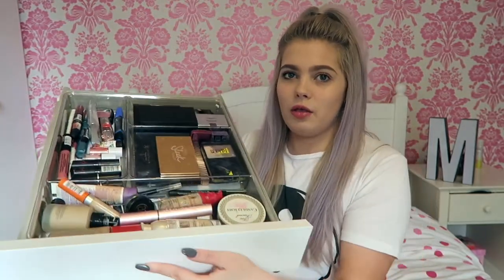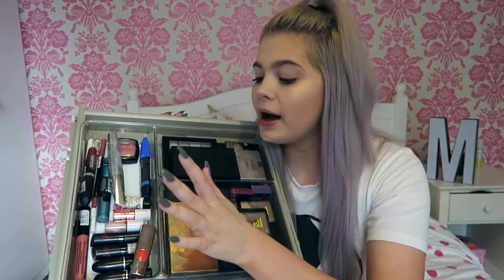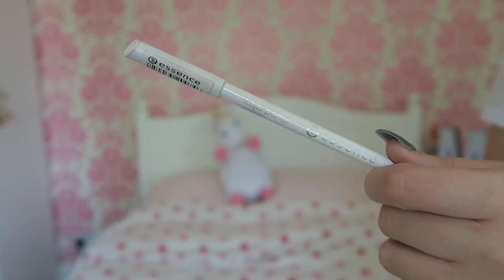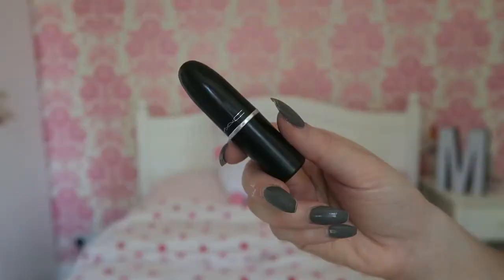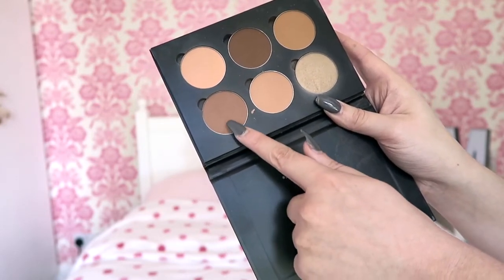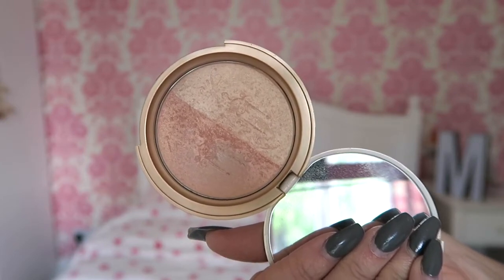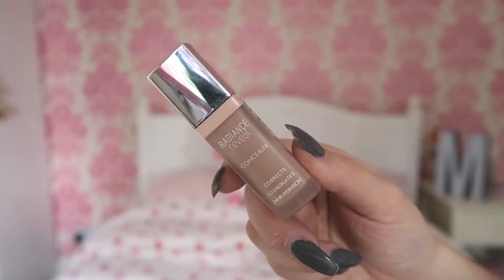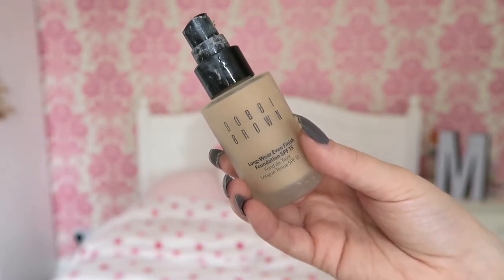MY MAKE UP COLLECTION